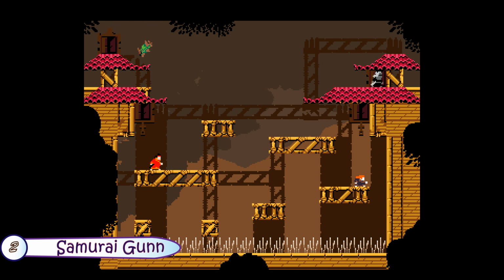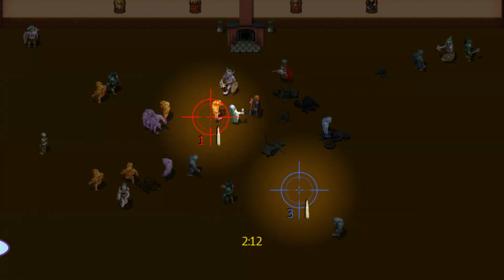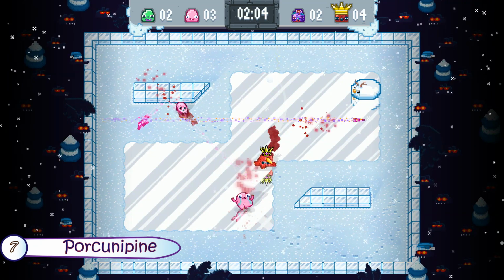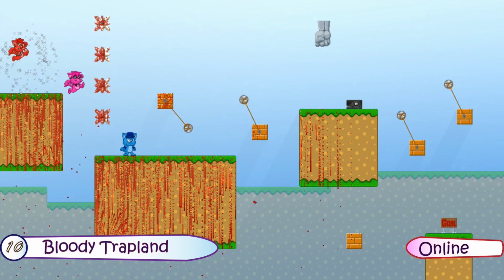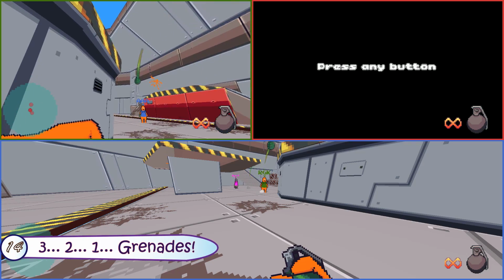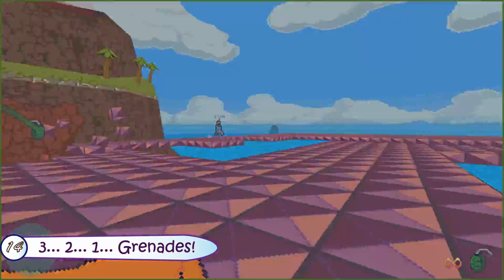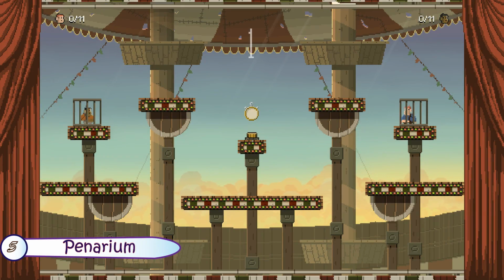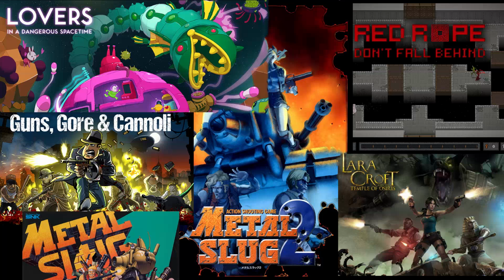The best local multi-player games on one PC [New version in the description]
Erratum: YamaYama can be played online with friends.

This list/this top of the best 4-player and 1 versus 1 games is tied to my own tastes, and of course everyone will have their own ranking as well as games that I have not played it. Nonetheless, I hope it will be useful for those seeking a solid collection of games to bring out during an evening or a party with friends!

Please don't expect me to produce more content like that, I just don't have enough time at my disposal.

I need to thank my friends who helped me in the making of this video, Nicolas, Alex and Keith.

Yeah, my webcam is potato quality.